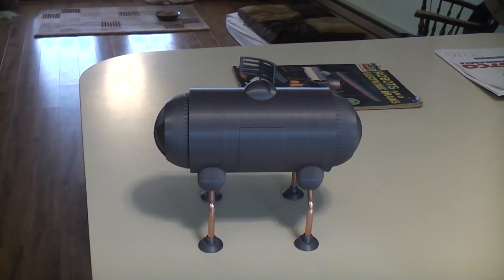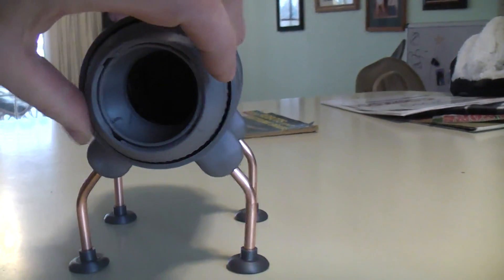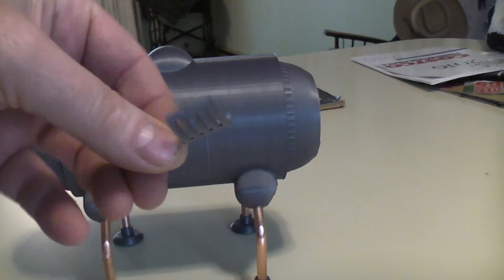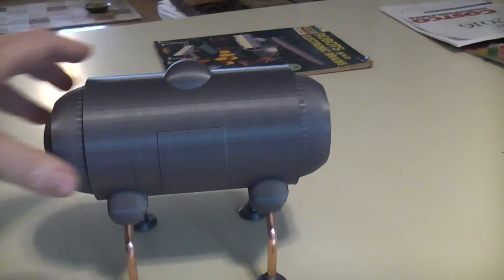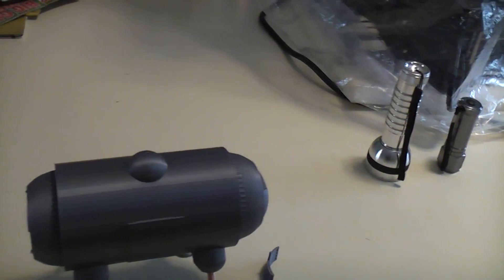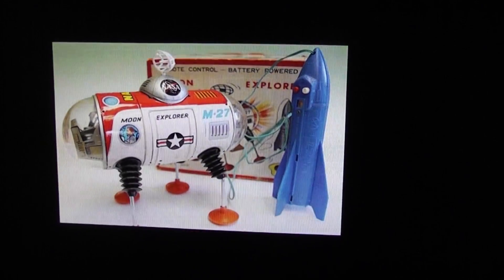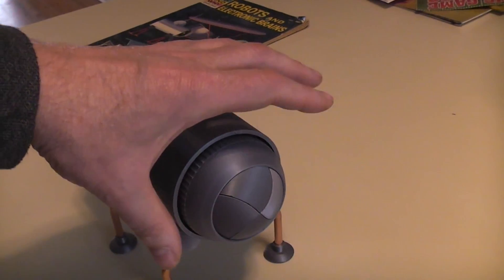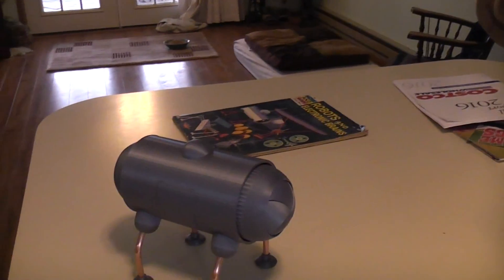3d printed Space Case. Can you print a 90 degree over hang with no supports ?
So I had printed the iris box off of thing i verse "thats a box that prints as a single part, no assembly, that has 4 mechanical doors that open when you rotate it". Next I printed a tubular body with 4 leg mounts that stick out at 90 degree angles from the tube body and printed the unit on end with NO SUPPORTS. I was amazed at how well it turned out, I was thinking there would be a major screw up and pile of stringy plastic on the build plate but no, it worked very well on my Original Prusa i3 MK2. The space case was influenced by a book and toy I had as a child the M27 Moon Explorer.